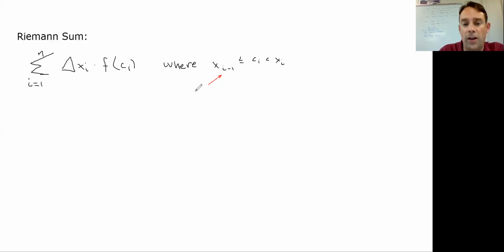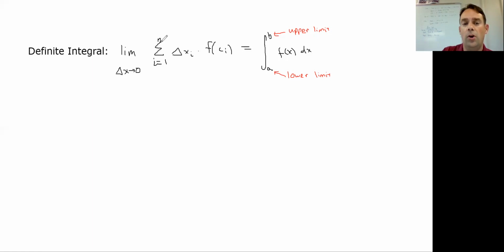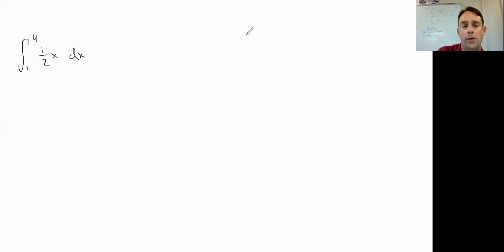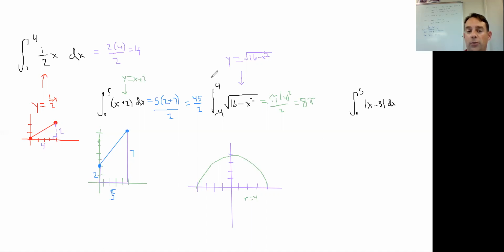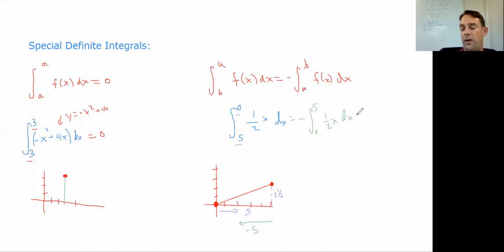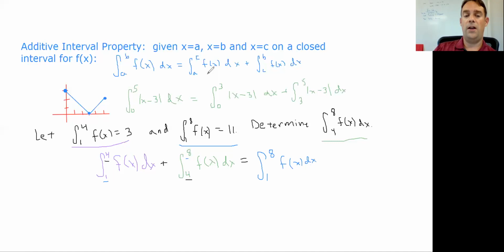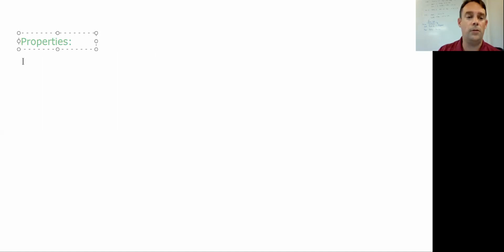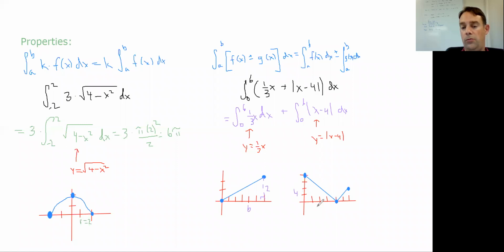AP Calculus AB: Section 4.3 (Riemann Sums and Definite Integrals)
Students will review Right and Left Sums and see how they are actually a form of Riemann Sum.  Students will see how Riemann Sums are related to Definite Integrals.  Students will use geometric area to determine value of various definite integrals.  Students will look at various properties related to definite integrals.  Students will also discuss the relationship between continuity and integrability.